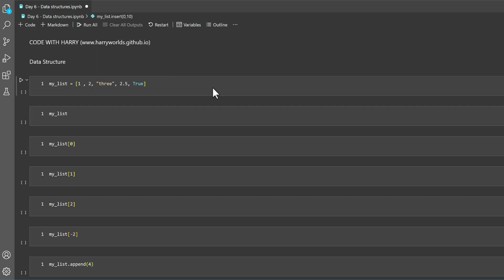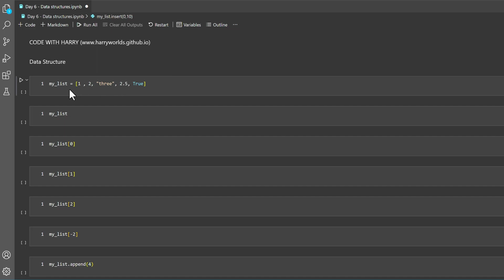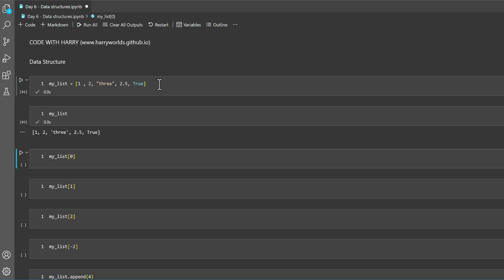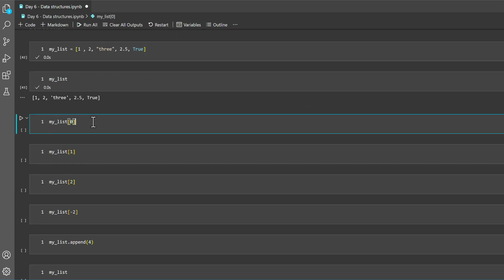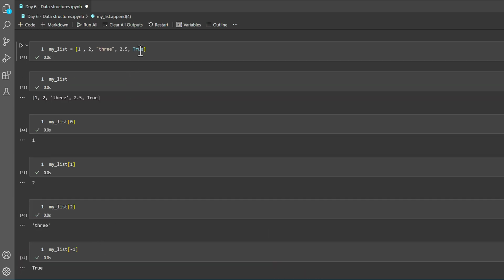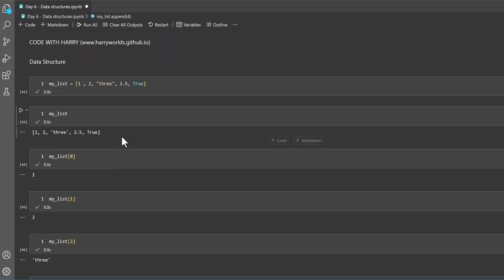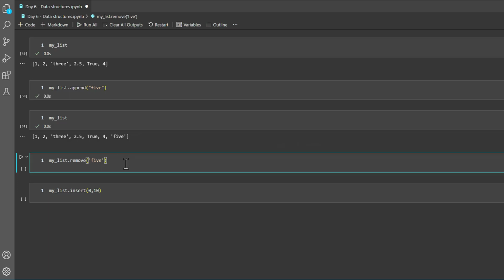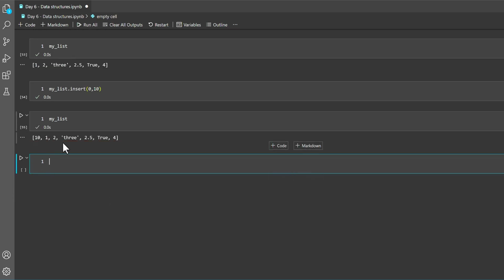60 days with python day 6/60 - Data Structure (List)